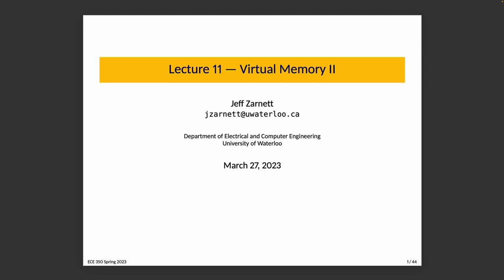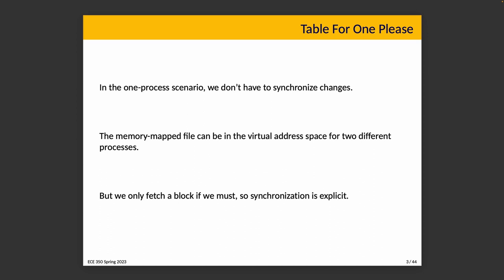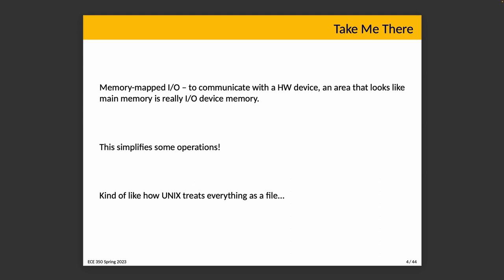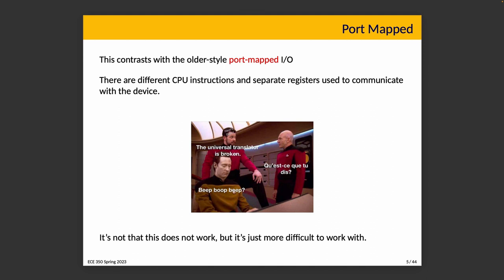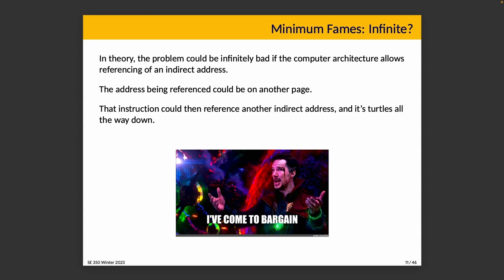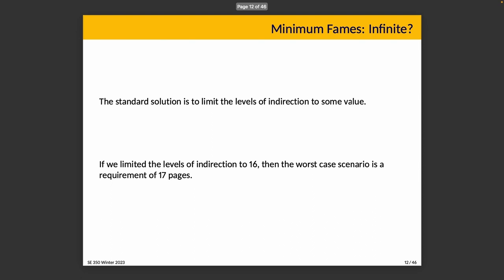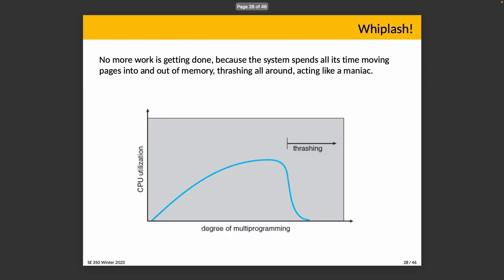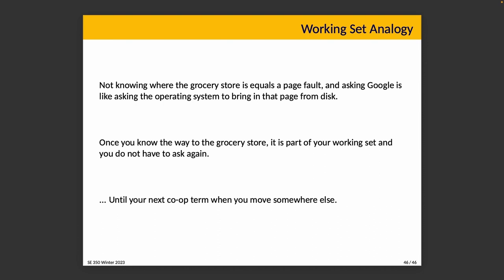ECE 350 Lecture 11: Virtual Memory II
This second part of the virtual memory topic covers more advanced considerations like replacement strategies, thrashing, and the working set model.